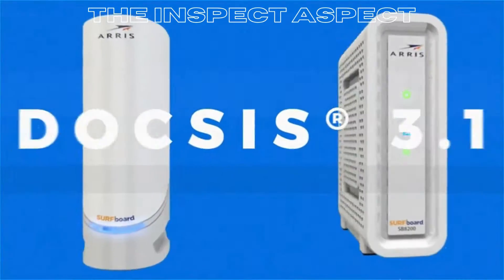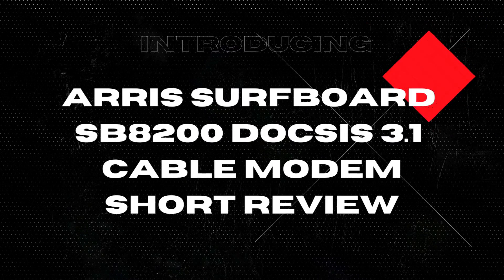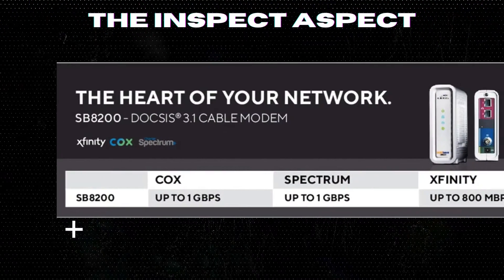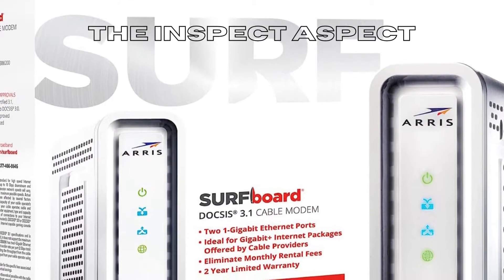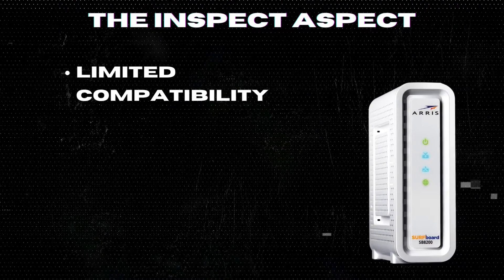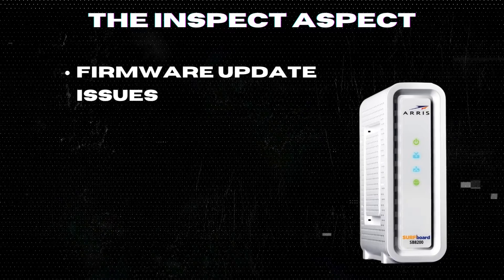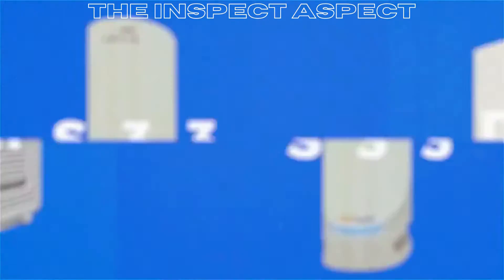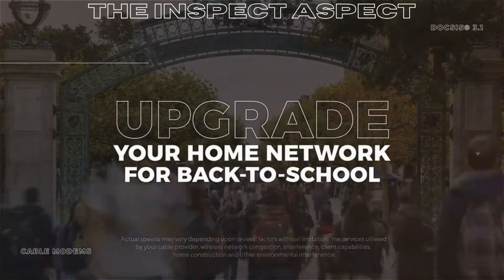Does the ARRIS SB8200 Need a Router? | Everything You Need to Know About This Cable Modem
🔗 Interested in the ARRIS SURFboard Modem?

Welcome back to "The Inspect Aspect"! In today's tech talk, we're diving into the ARRIS SURFboard SB8200 DOCSIS 3.1 Cable Modem to answer a crucial question: Does this modem require a separate router to deliver internet throughout your home or office? 🌐💻

🌟 What You'll Learn:
ARRIS SB8200 Overview - We start by exploring the features of the ARRIS SB8200, including its compatibility with major ISPs like Comcast Xfinity, Cox, and Charter Spectrum, and its impressive specs like two 1 Gbps ports and DOCSIS 3.1 technology.
Modem vs. Router - Clarifying the difference between a modem and a router, and what each device's role is in your home network.
Connectivity Explained - Discussing how the ARRIS SB8200 functions on its own and whether it requires a router to spread Wi-Fi signals across your space.
Performance Metrics - Evaluating the performance of the SB8200 in terms of internet speeds and reliability when connected directly to devices via Ethernet and when paired with a router for Wi-Fi.
Setup Scenarios - Offering different network setup scenarios that could benefit from adding a router to the SB8200, especially for households with multiple devices or extensive coverage areas.
Cost-Effectiveness - Analyzing whether it's cost-effective to use the SB8200 with a router, considering the modem’s capabilities and potential internet speed enhancements.

👉 Key Features Highlighted:
Dual 1 Gbps Ethernet ports for flexible connectivity.
DOCSIS 3.1 technology for high-speed internet access.
Approved for use with leading ISPs, ensuring wide compatibility.

🏆 Final Thoughts:
Is the ARRIS SB8200 the right modem for your needs, and how essential is a router in your setup? We’ll sum up our findings to help you make the best networking decisions for your situation.

If this review helped clarify how to best use the ARRIS SB8200, don’t forget to like this video, leave your comments below, and subscribe to "The Inspect Aspect" for more detailed tech reviews and guides!